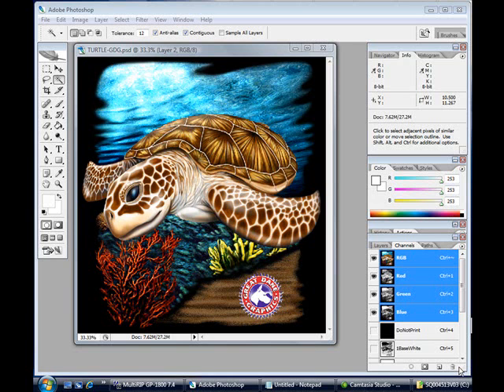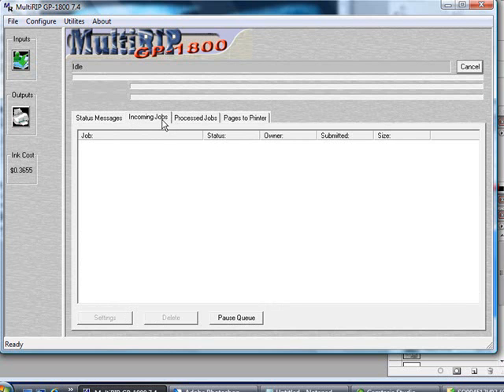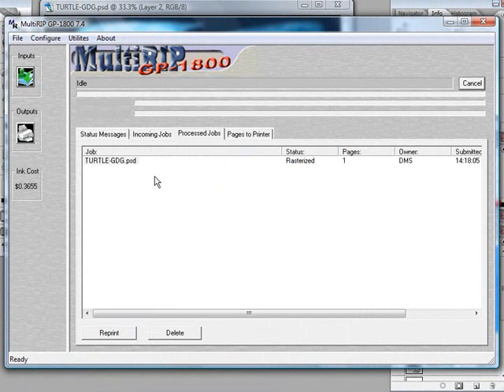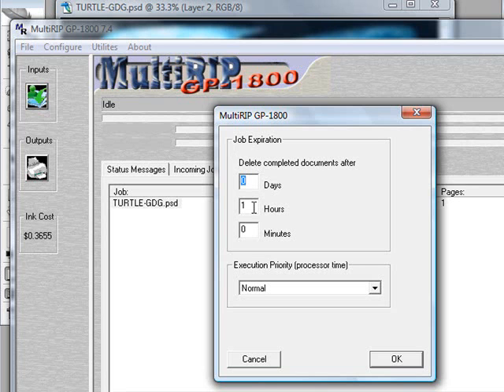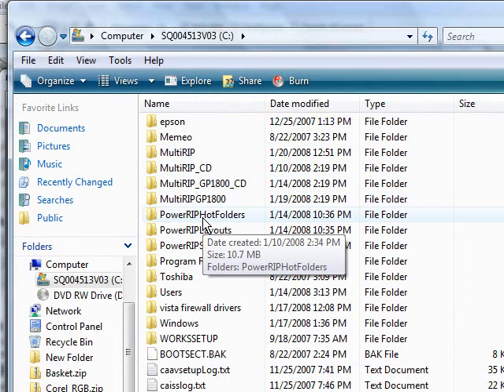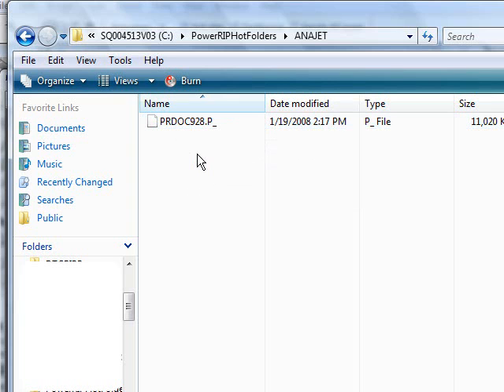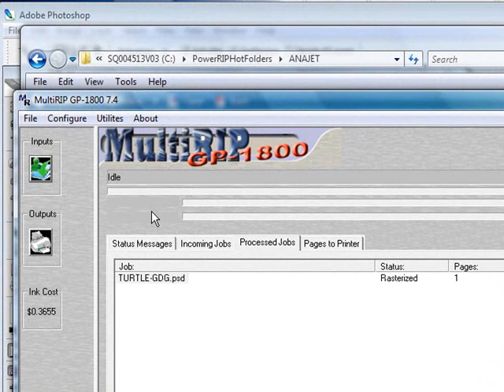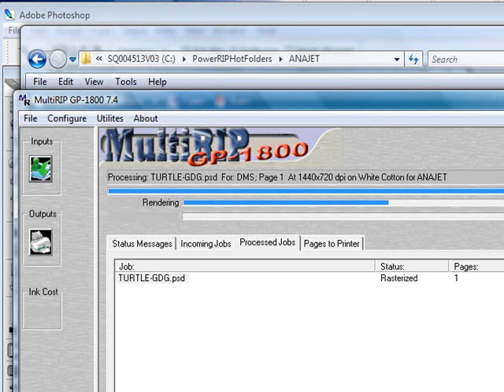Adjusting the Time Files stay in MultiRIP Hybrid dtg RIPs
This instructional video shows how to adjust the length of time a postscript file will remain in MultiRIP hybrid and MultiRIP GP direct-to-garment (dtg) printing software. This video will show you how to adjust the setting to control how long the RIP file remains in the software and also shows you a technical support tip.